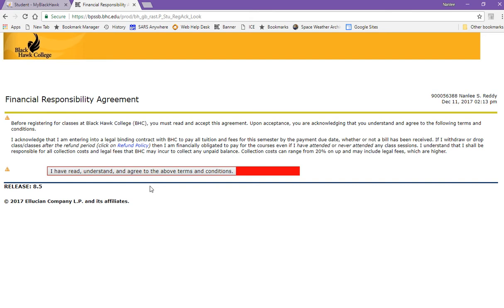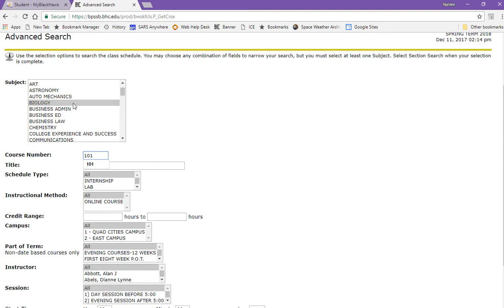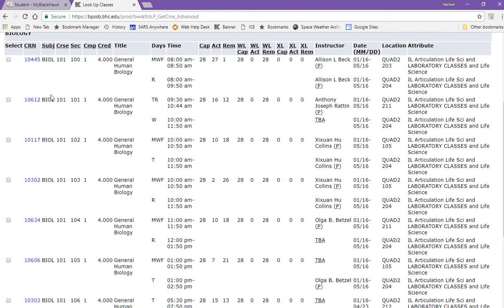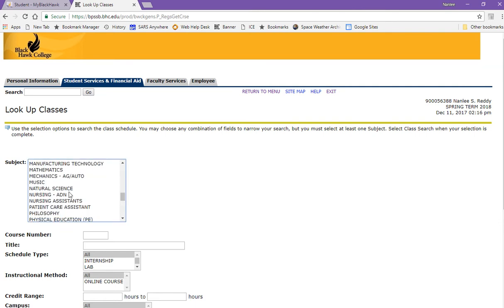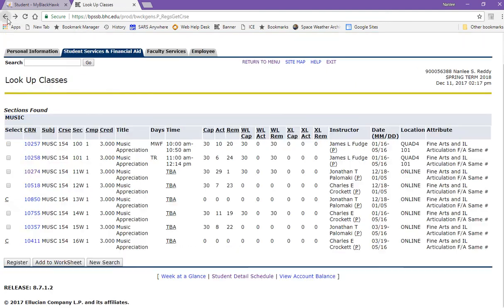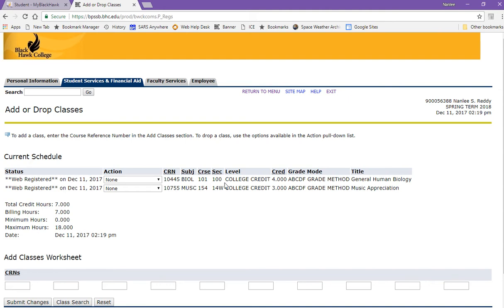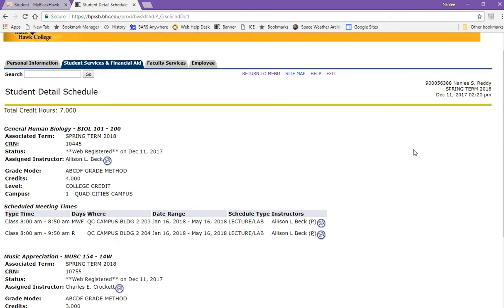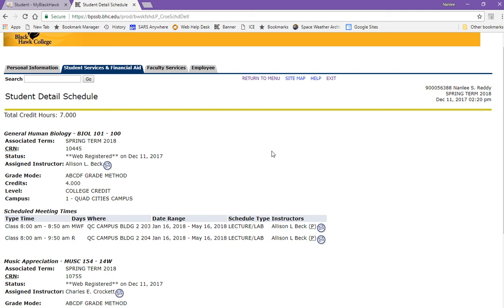How to register updated DEC2017